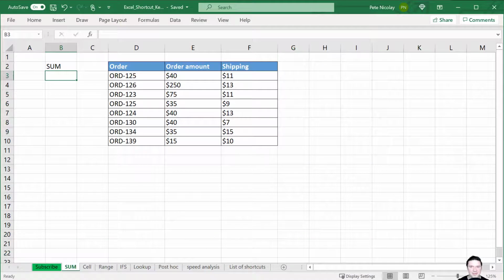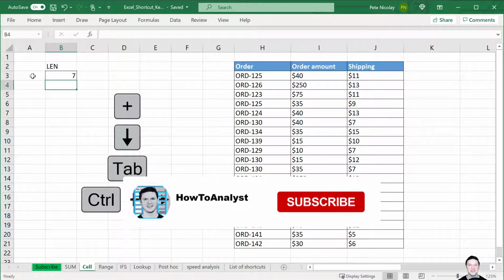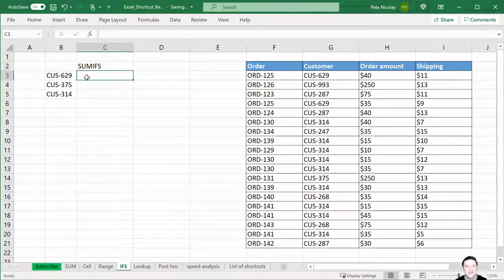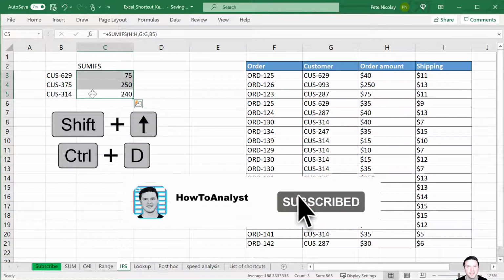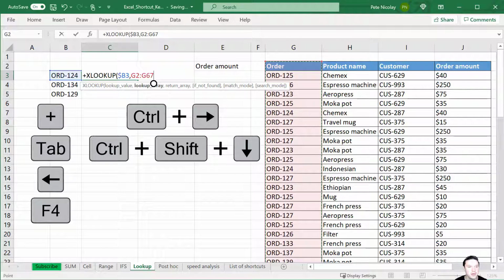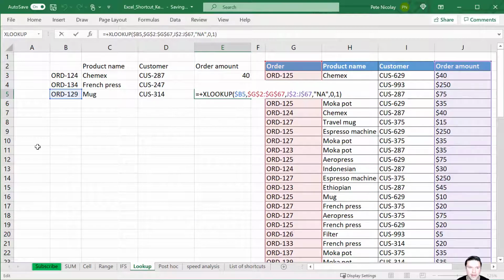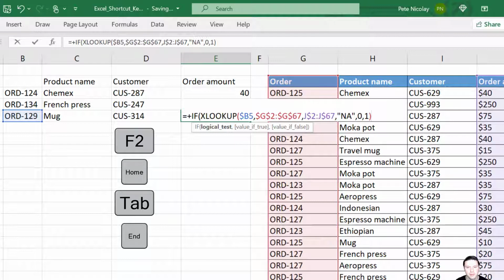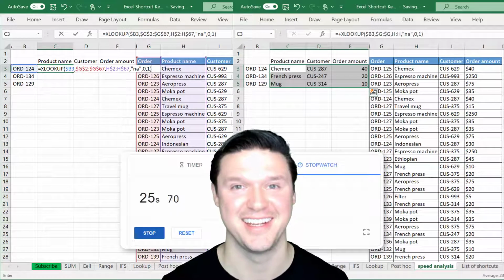Excel Shortcut Keys For Fast Formulas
This tutorial walks you step-by-step through 12 Excel shortcut keys that increase your speed with Excel formulas. The video starts with simple Excel shortcut keys and ends with the most complex. You will learn Excel shortcut keys to highlight ranges of cells, apply absolute cell references, drag formulas to different cells, and more. You will also learn how to increase your speed with Excel formulas like SUM, SUMIFS, XLOOKUP.

RESOURCES

⌚️ Timestamps
0:00 Intro
0:13 Sum cells quickly
0:28 LEN and single input formulas
1:06 AVERAGE and single range formulas
1:41 SUMIFS and multiple input formulas
2:28 XLOOKUP and lookup formulas
4:03 Edit cells with existing formulas
5:02 200% faster
5:26 Thank you